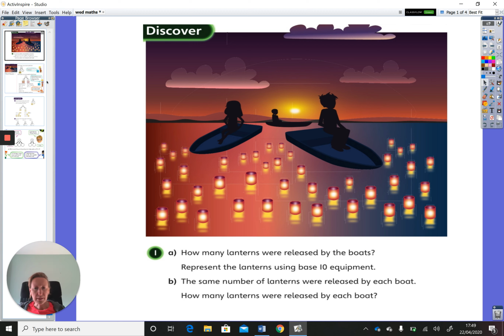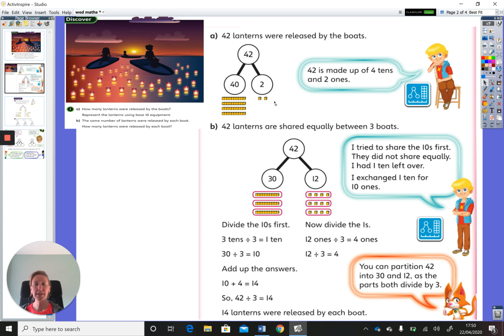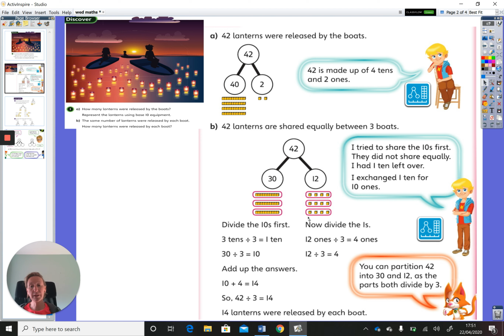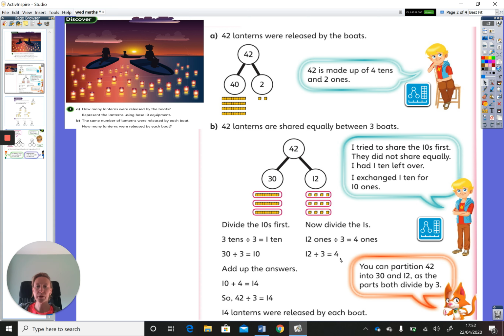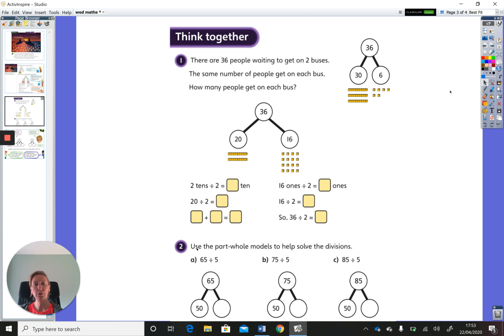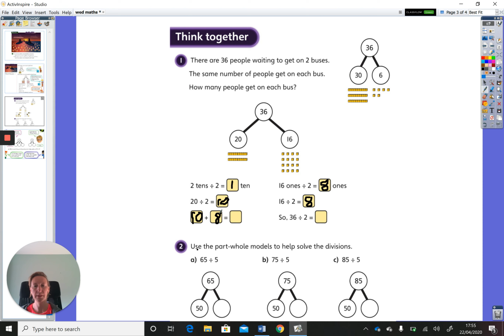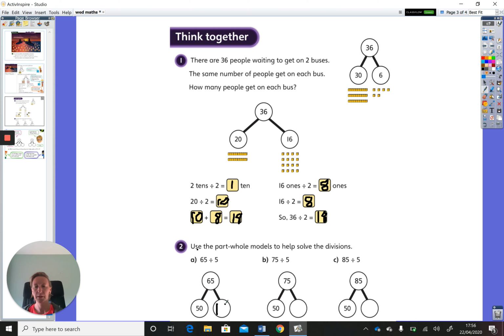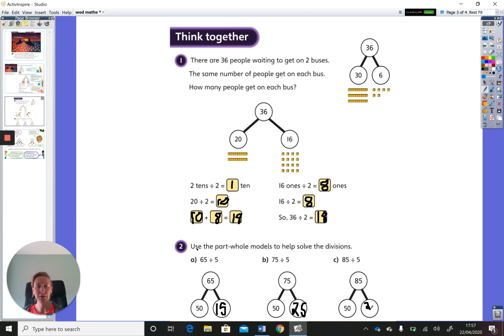Willow 29 4 Maths